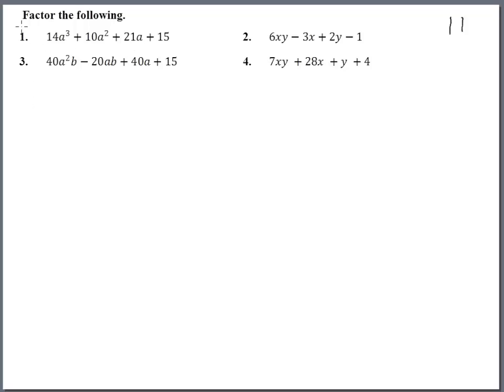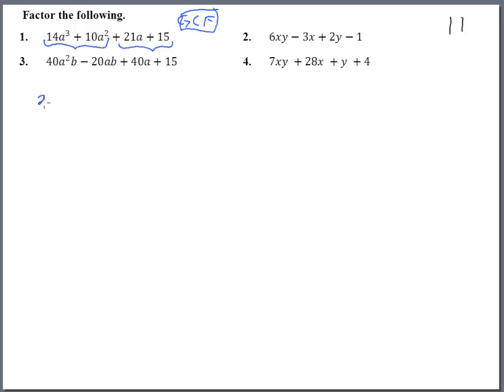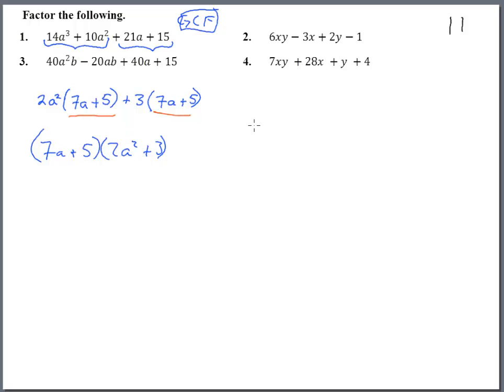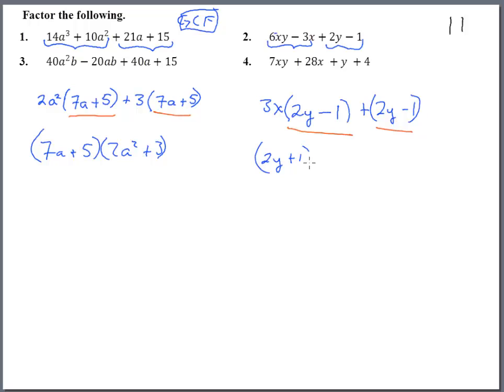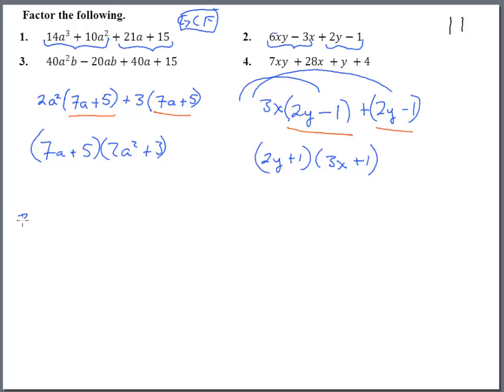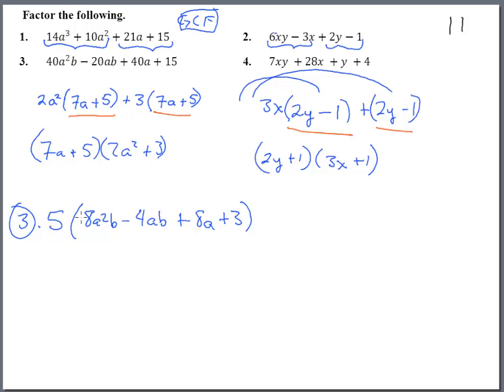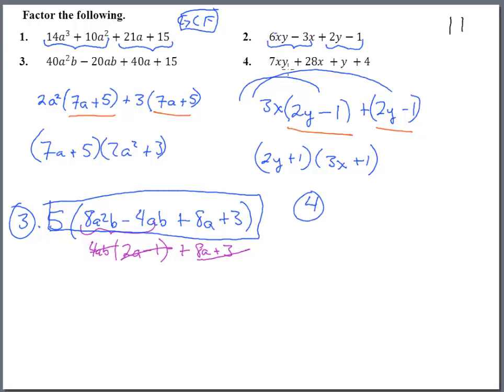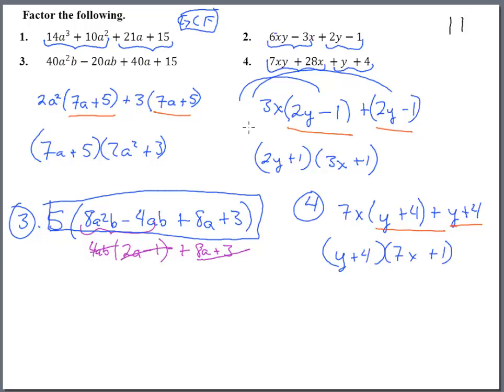PCal Pg11 Solutions1-4 Factoring